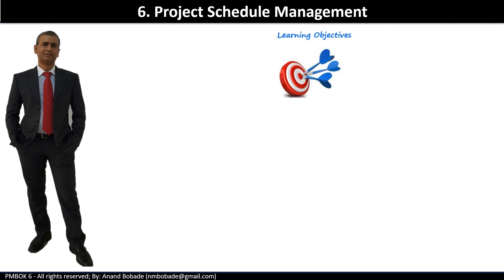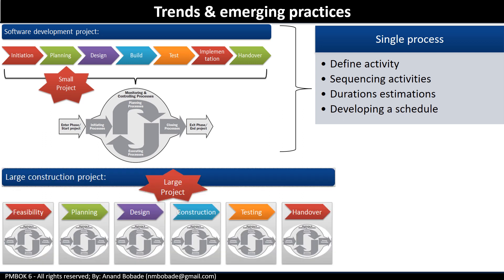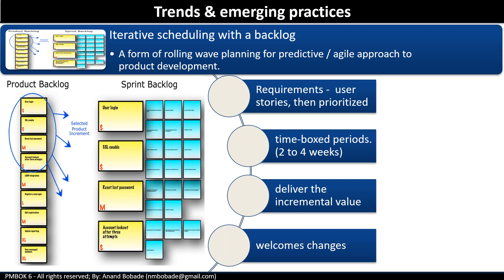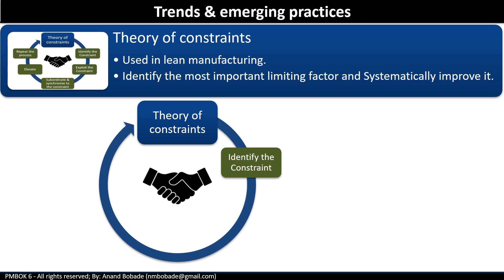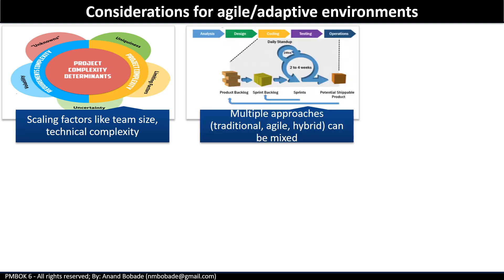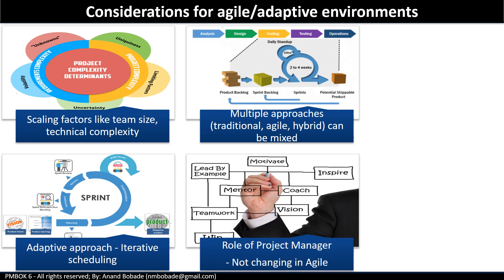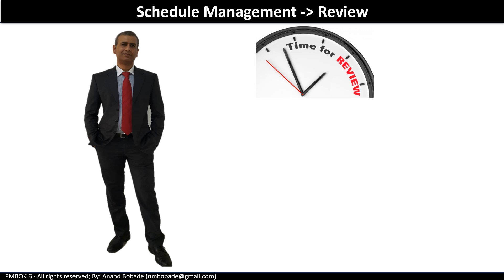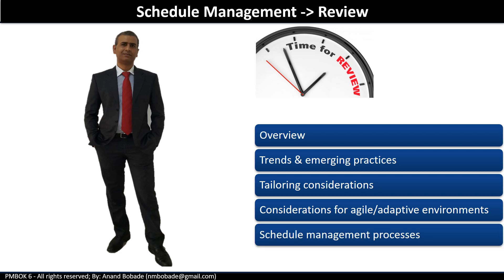6.0 Schedule Management Overview | PMBOK6 | PMP® Training | PMP® Certification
Schedule Management Overview